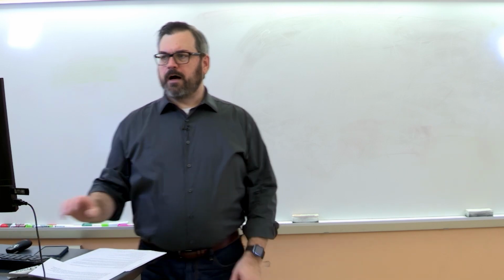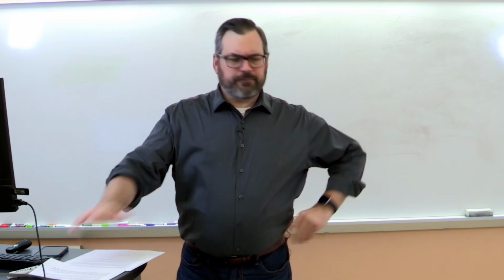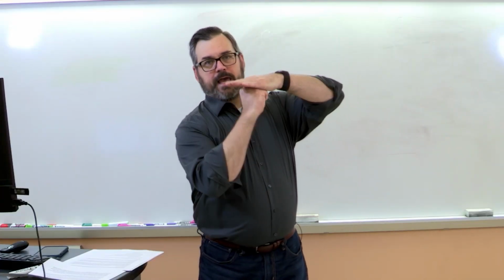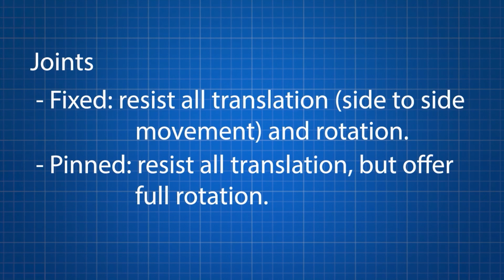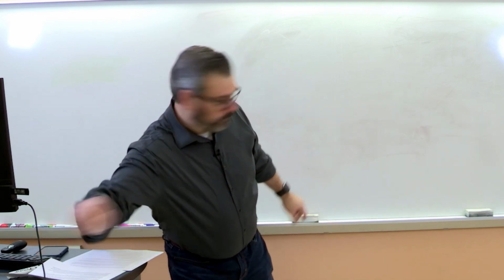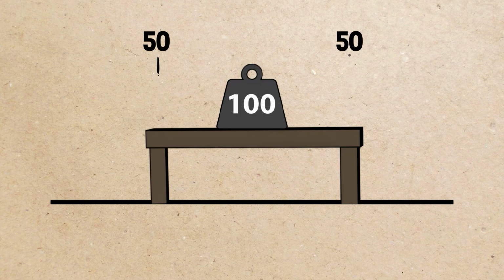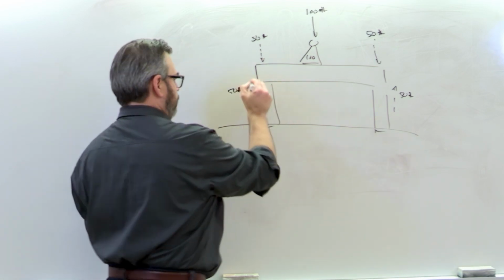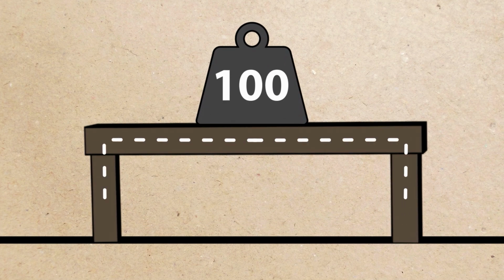Prequalified Structures for the Stage | Week 1 Lecture 2 | Purdue University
Explore the terminology and concepts integral to understanding pre-qualified structures and pre-engineered construction techniques in this lecture from Purdue University's Chair and Associate Professor of Practice of Theatre, Rich Dionne. In this video, Dionne introduces 'going to ground' - a framework for considering how stresses and forces interplay in a structure to ensure safety. He explains two primary structural members: columns, which bear axial loads, and beams, which experience tangential loads. Dionne further introduces fixed and pinned joints, which are essential to understanding how forces shift from one structural member to another. He emphasizes that joint fixity plays a crucial role in impacting structural stability and strength. Later, he delves into pre-qualified structures and pre-engineered construction techniques which include cross bracing requirements to reinforce joint fixity against lateral loads.

This video is part of Dionne's course "Prequalified Structures for the Stage".

Learn how you can enroll in courses like this from Purdue University Online by visiting online.purdue.edu.